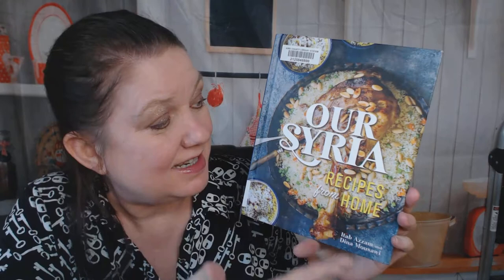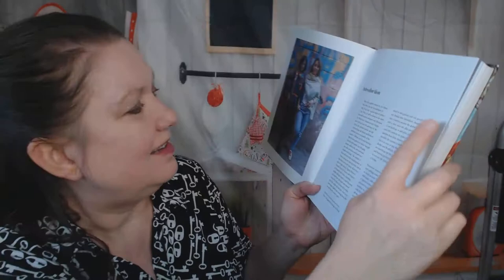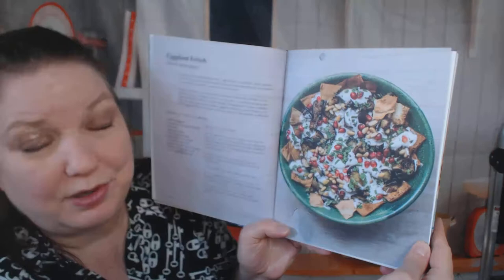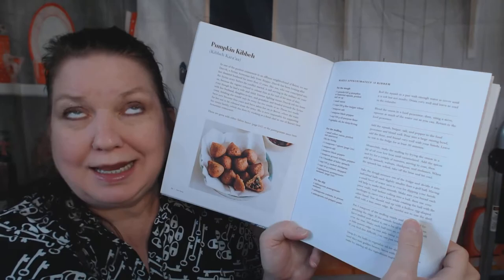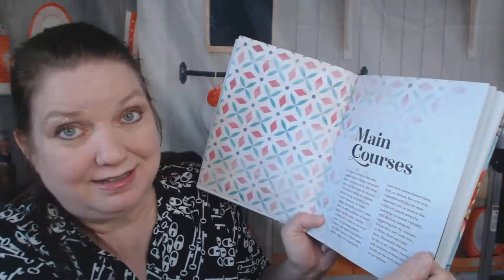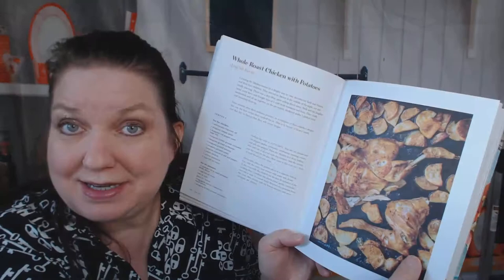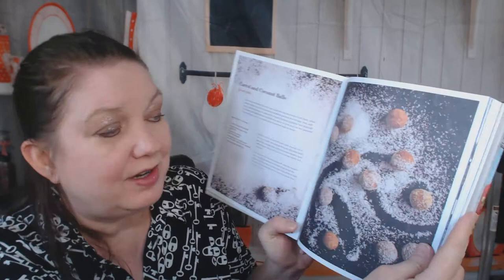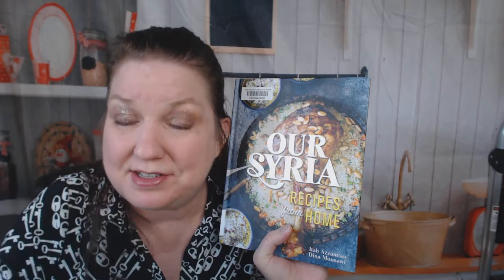Cookbook Lookthrough: Our Syria - Recipes from Home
My cookbook lookthrough of Dina Mousawi and Itab Azzam's 2017 cookbook, Our Syria - Recipes from Home."